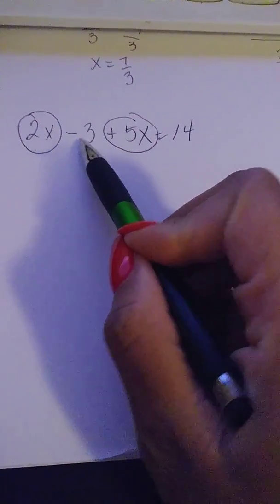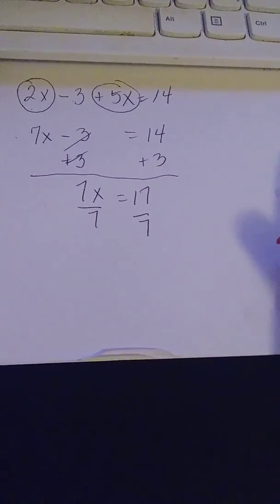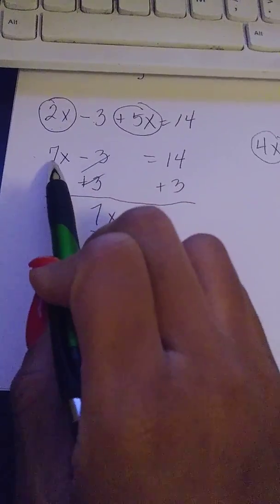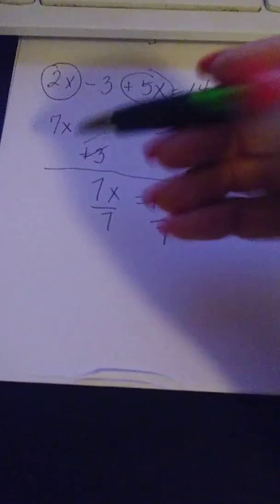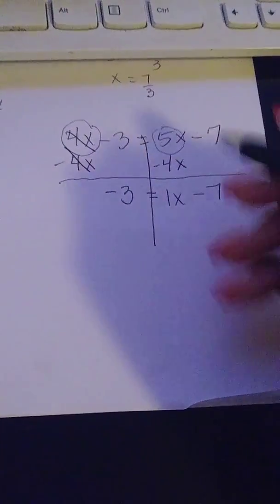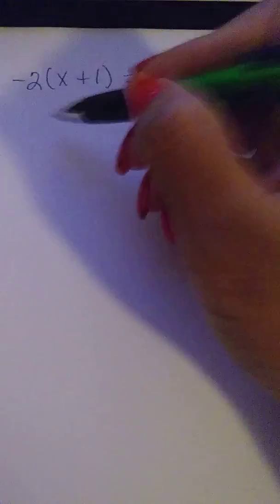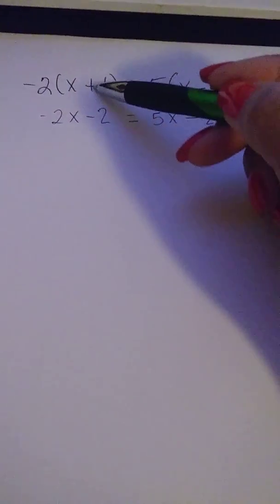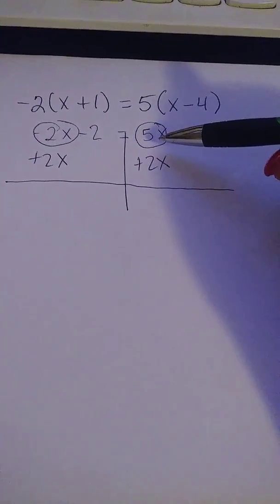DeSoto ISD: Isolating A Variable with Dr. Pearce